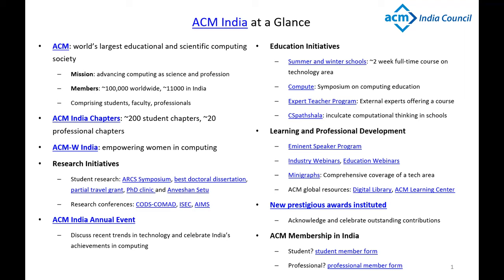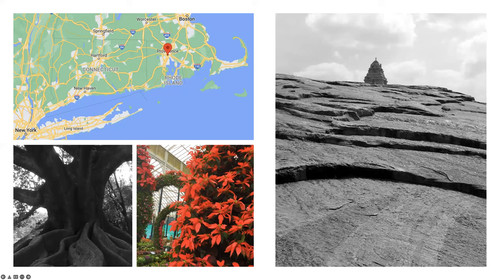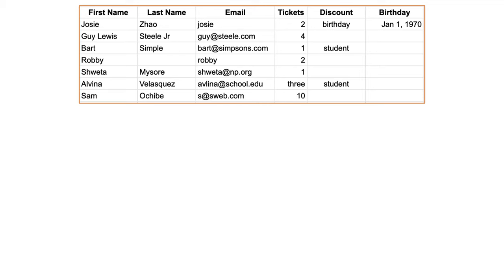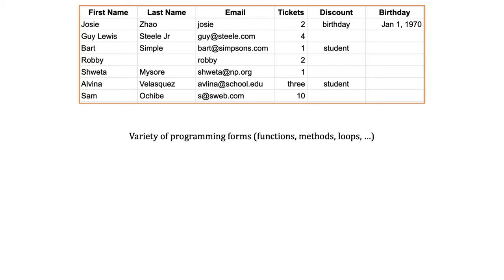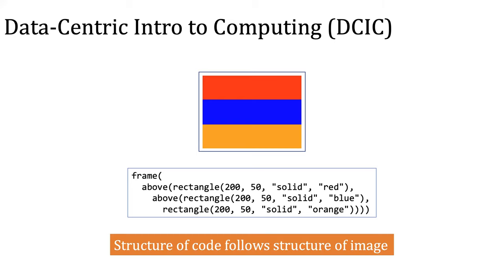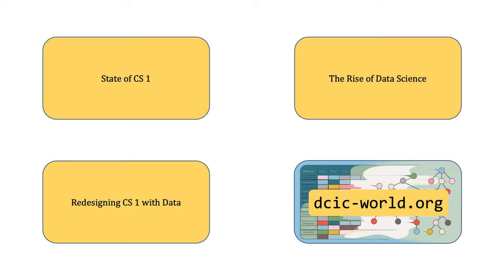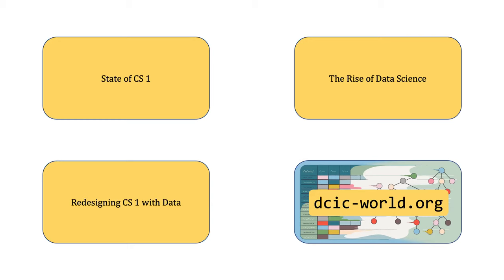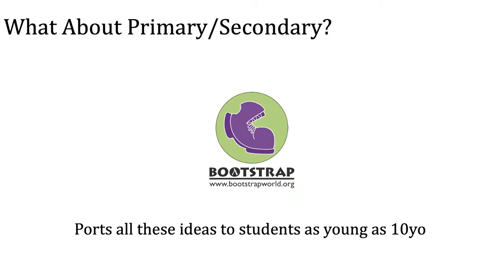Data-Centricity:A Challenge andOpportunity forCS Education, by Shriram Krishnamurthi, 22 Jan 2022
The availability of data, and tools to exploit them, has changed computing dramatically in the past decade. Entirely new kinds of software are now possible and in daily use. This has both dramatic consequences for employment and offers excellent opportunities to enhance learning. Yet computing curricula seem to be slow to adapt to this challenge. This talk will discuss the data-centric approach we are developing at Brown University. This is reflected in two curricula: at the introductory university level (a Data-Centric Introduction to Computing) and for middle- and high-schools (Bootstrap:Data Science). We will examine the curricular goals and designs for these curricula. All curriculum materials are available for free for anyone to use.

Organized jointly by the ACM India Council with the iSIGCSE Chapter for the ACM India Education Webinar Series.